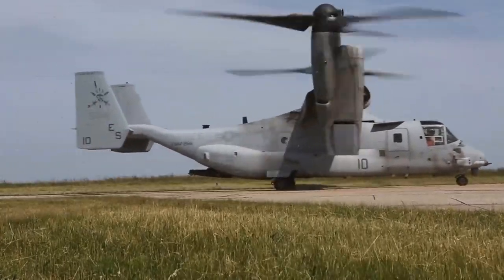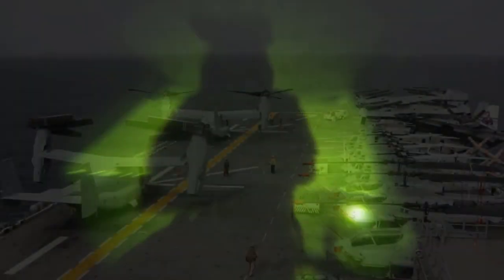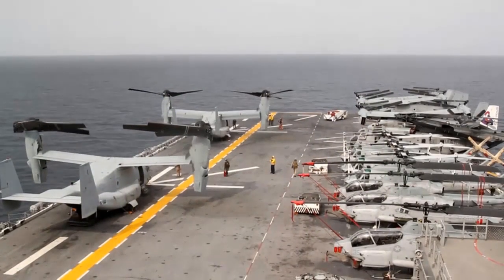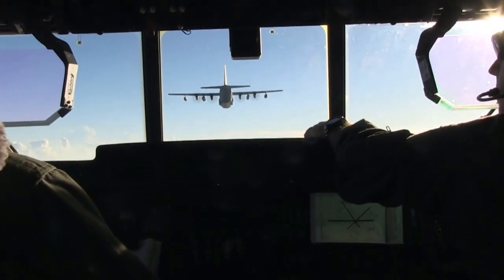How the V-22 Osprey Was Born - ONE OF THE U.S. Military's Most Advanced Helicopters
How the V-22 Osprey Was Kind Of Born - ONE OF THE U.S. Military's Most Advanced Helicopters

THUMBNAIL/VIDEO: JUST ILLUSTRATION V-22 Osprey: Unlike any aircraft in the world

The V-22 Osprey is a joint service multirole combat aircraft utilizing tiltrotor technology to combine the vertical performance of a helicopter with the speed and range of a fixed-wing aircraft. With its rotors in vertical position, it can take off, land and hover like a helicopter. Once airborne, it can convert to a turboprop airplane capable of high-speed, high-altitude flight. This combination results in global reach capabilities that allow the V-22 to fill an operational niche unlike any other aircraft.